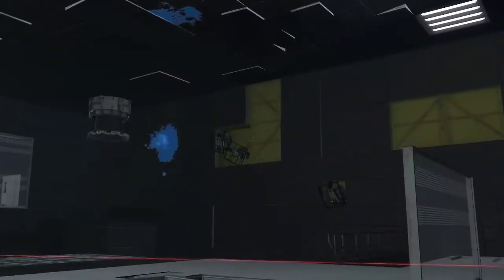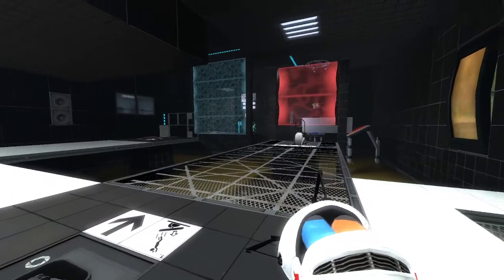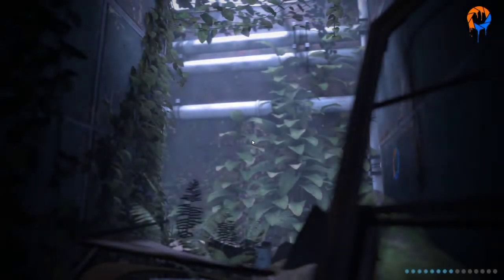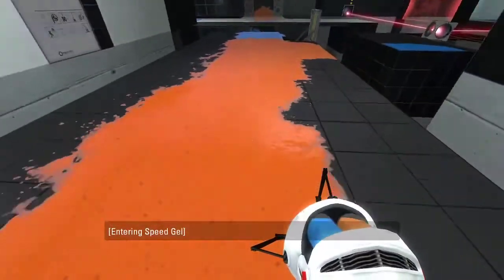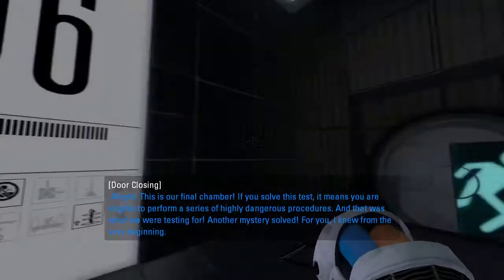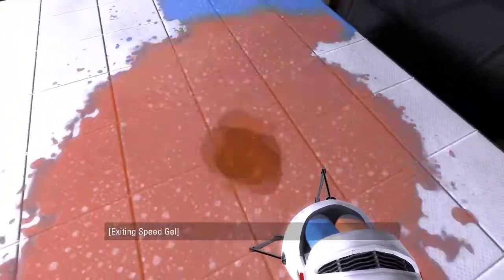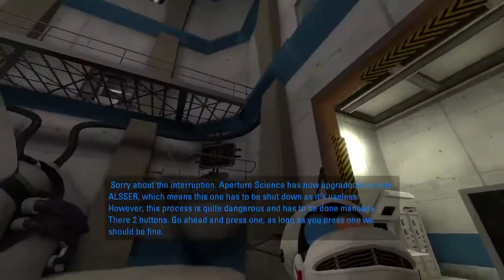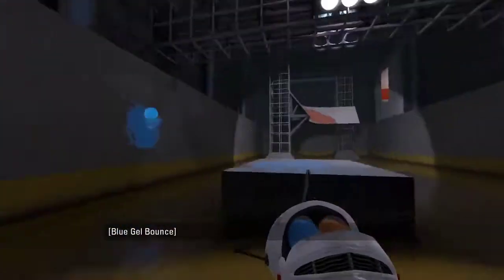More Tests! Yay... | Aperture Tag Chapter 3: No More Recycling Tests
In this Episode of Aperture Tag: The Power of Paint, we've got more and more brand